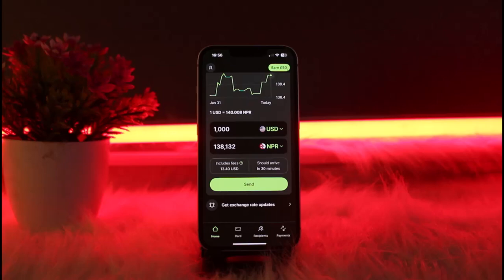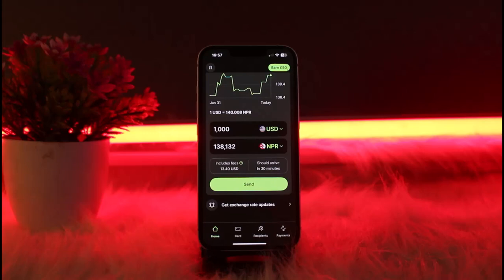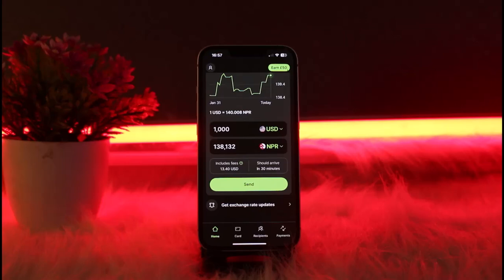How to Receive Money on Wise !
In today’s video, I’ll show you how to receive money using Wise in just a few simple steps.

Step 1: Open the Wise App
First, open the Wise app on your phone and make sure you're logged in.

To receive money, your account must be verified.
We’ve already made a separate video on how to verify your Wise account, so make sure to check that out if you haven’t done it yet.

Step 3: Unlock Account Details
Once verified, you'll need to pay a one-time fee to unlock your account details in multiple currencies. This lets you receive payments globally.

Step 4: Get Your Account Details
From the home screen, select the currency you want to receive money in.

Tap on “Get Account Details.”

You’ll now see your unique bank details for that currency.

Share these details with the person or business that’s sending you money.

You’ll get a notification once the money has landed in your account.

Bonus Features to Make It Easier
Payment Requests: If someone hasn’t sent the money yet, you can send them a payment request directly from the app.

Wise.Me Link: If you’re using a personal account, you can create a Wise.Me link—a unique link with your name that you can share for quick payments.

Business Invoicing: If you have a business account, you can request money by generating and sending invoices through Wise.